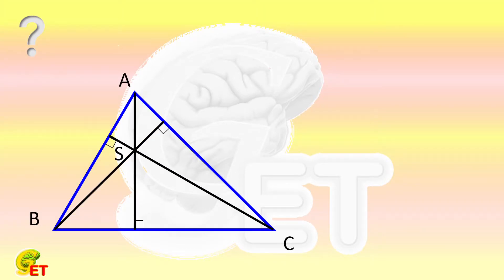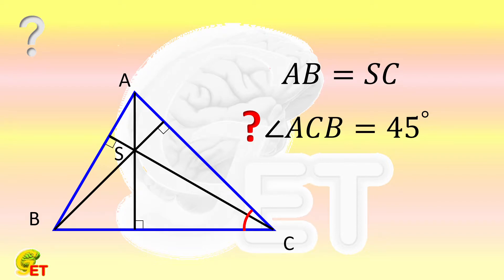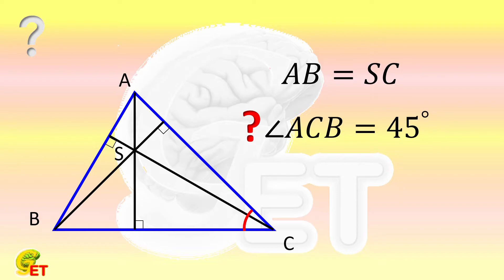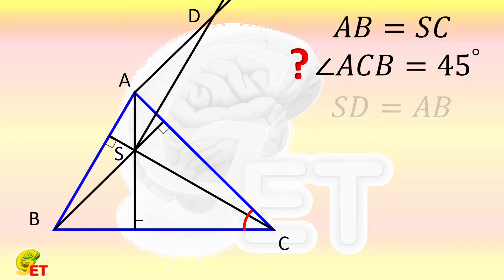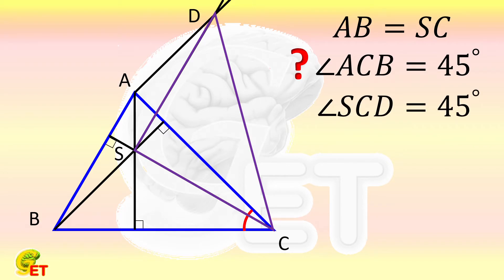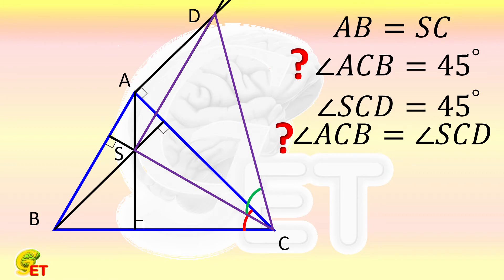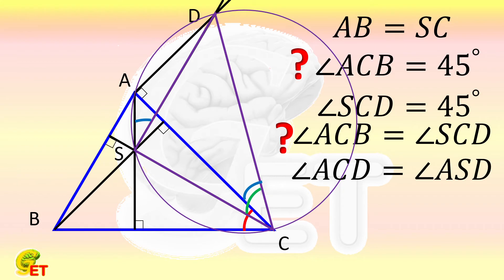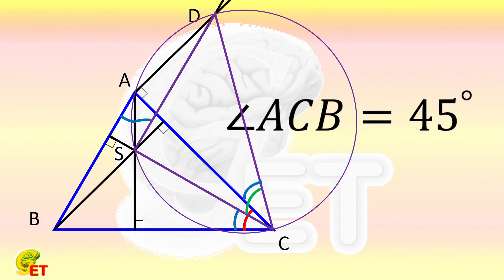Geometry practice.【Fun Math, 8th grade – 9】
The altitudes of an acute triangle ABC intersect at point S. Given that the lengths of AB and SC are equal, we prove that angle ACB is equal to 45 degrees.